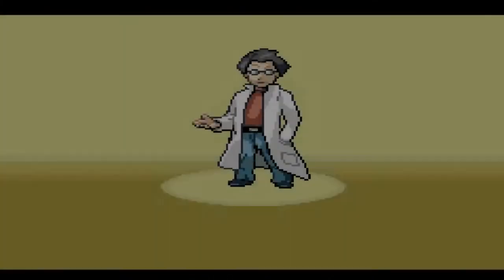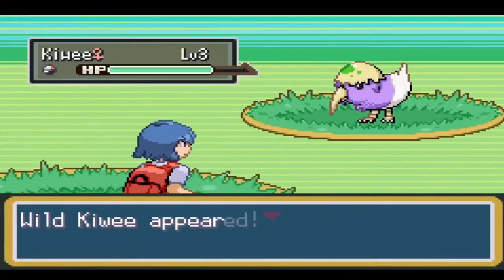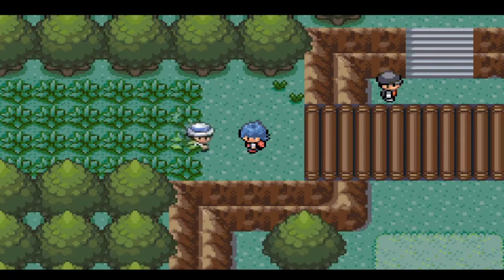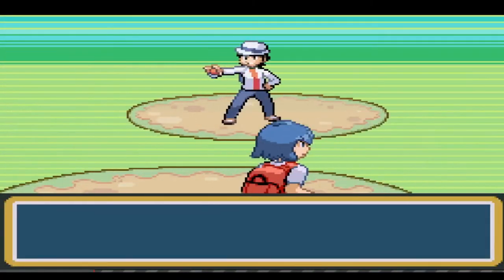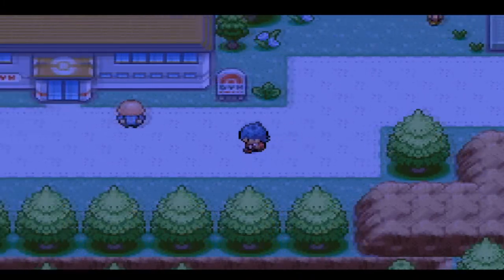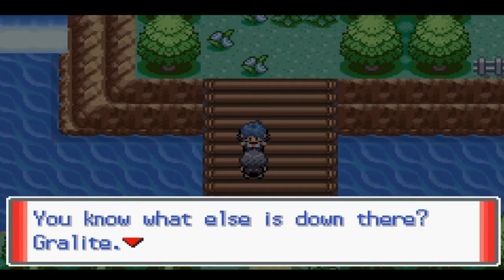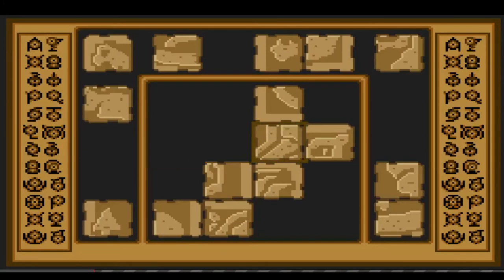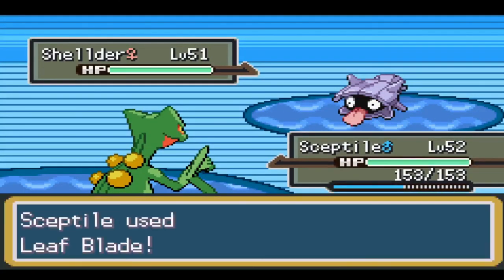Pokemon Sienna Review |(GBA Romhack Review!)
My review for the GBA RomHack Pokemon Sienna! Pokemon Sienna was in development for over 10 years and just recently completed! From this review
I go through the main selling points and characteristics of the rom hackl!

While also providing in game examples of its flaws! Going through the prominent pro and cons of the game!

I plan to make another video on Pokemon Sienna going through in depth game designs successes and issues as well as a dissection of the game overall(it will be spoiler heavy!)

The Audio track is a remix of Cerulean City by Adam Haynes! Check it out!